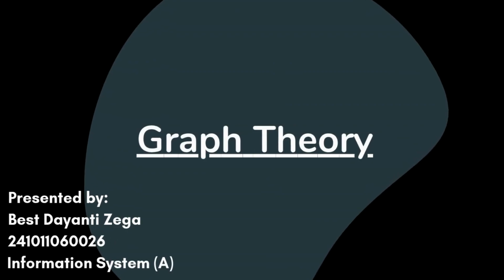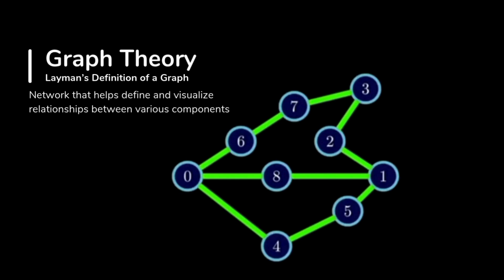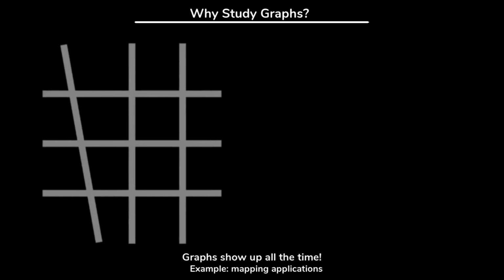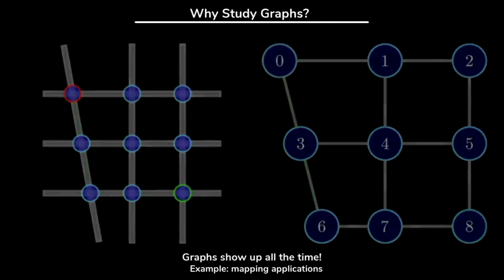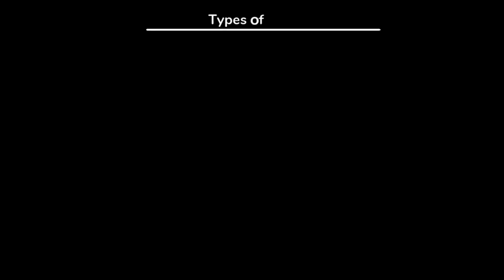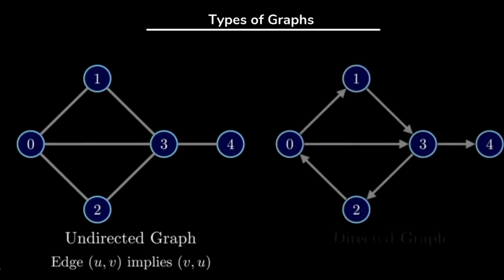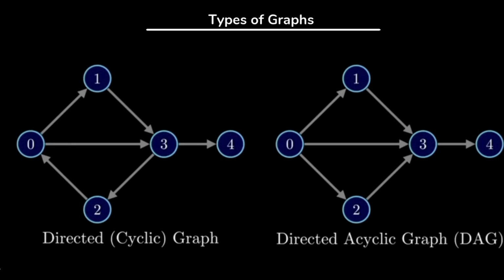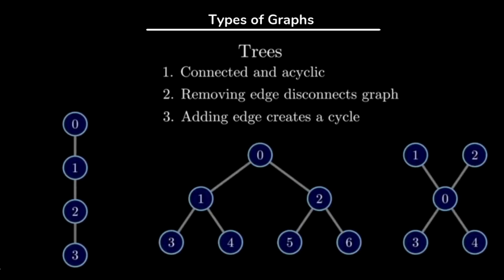What Are Graphs? Definition, Types & Applications | Graph Theory Assignment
Name : Best Dayanti Zega
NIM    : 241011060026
Class  : Information System (A)

Lecturer : Prof.Dr. Benny Pinontoan. M.Sc